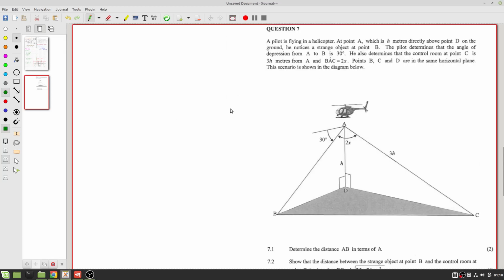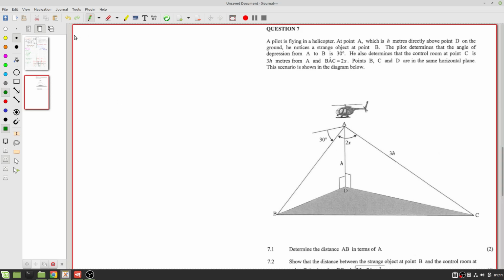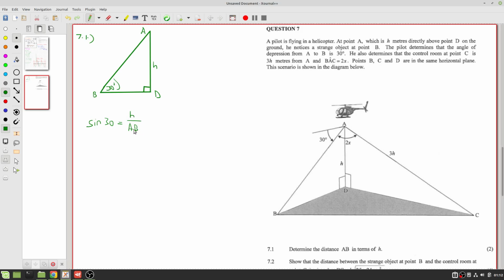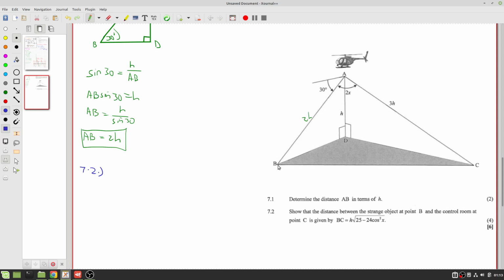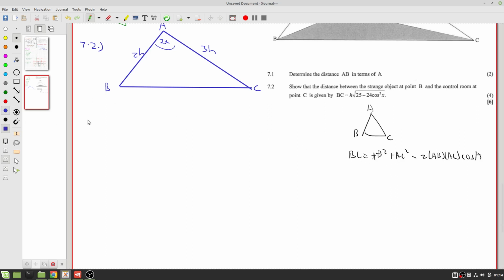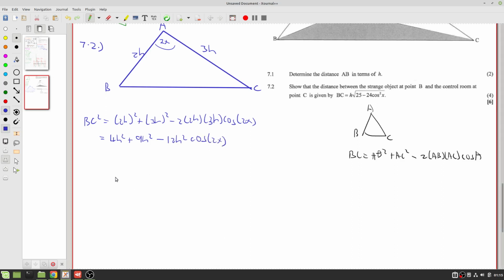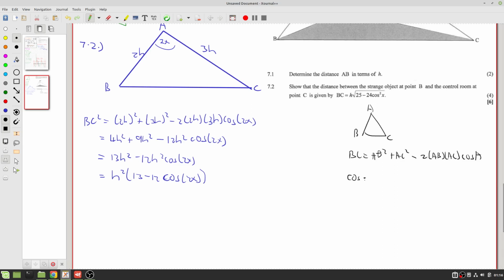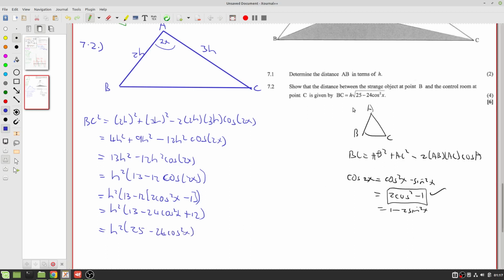CAPS November 2018 Paper 2 - Question 7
Trigonometry
Cosine Rule
3D Trigonometry